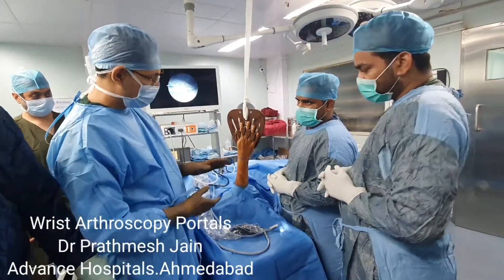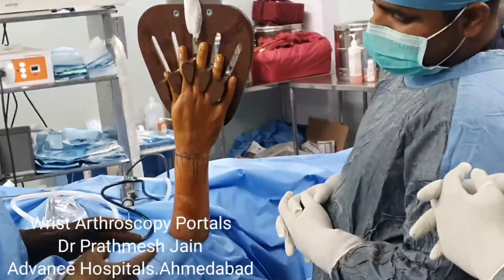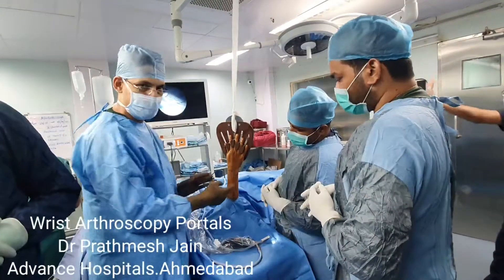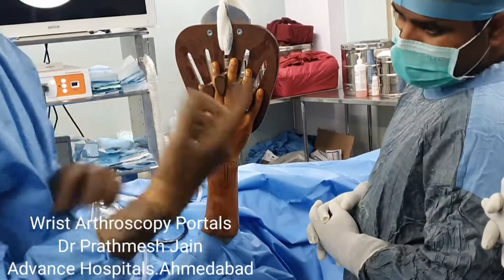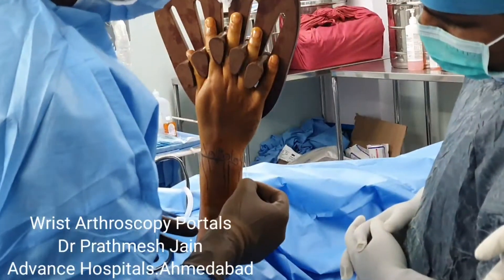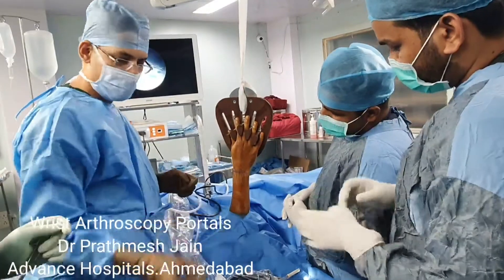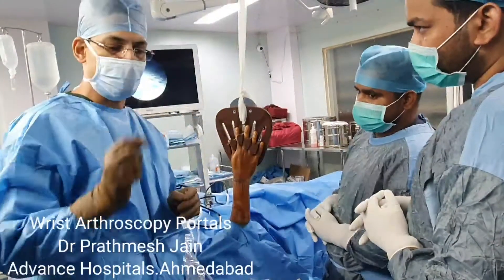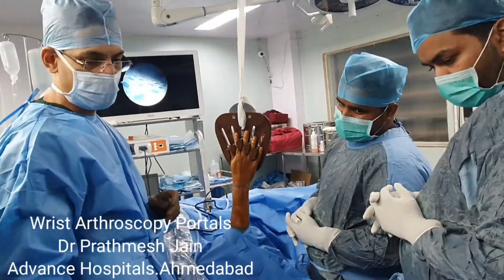Wrist Arthroscopy positions and Portals.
Ahmedabad